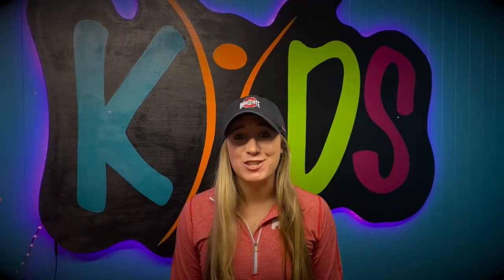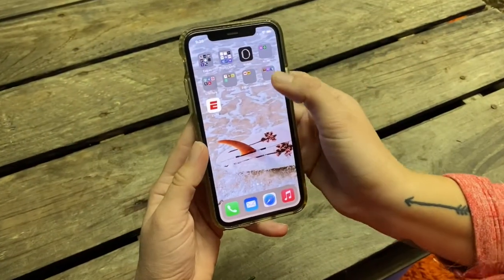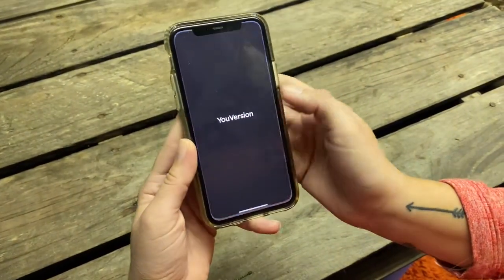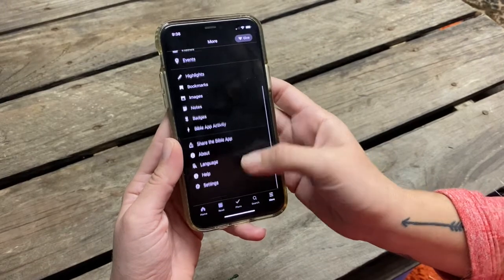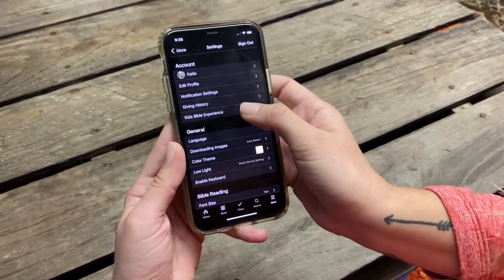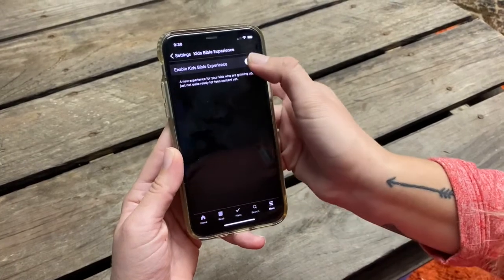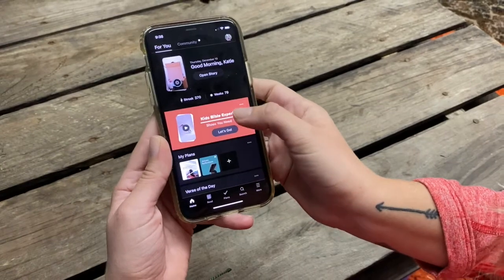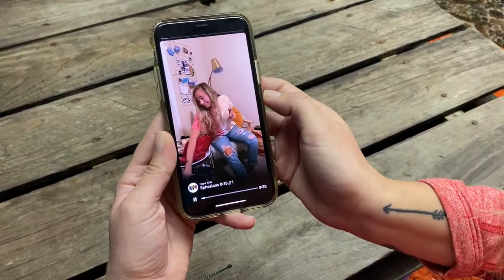Check out the YouVersion Kids Bible Experience!